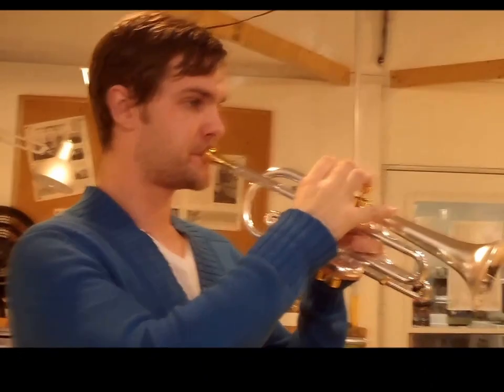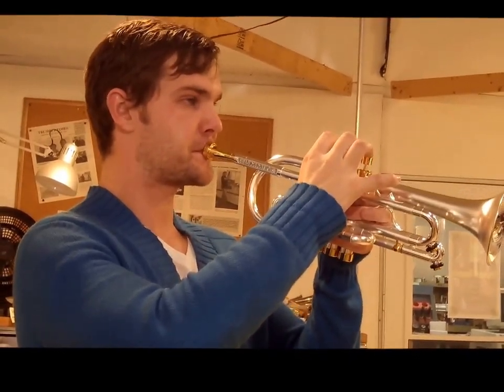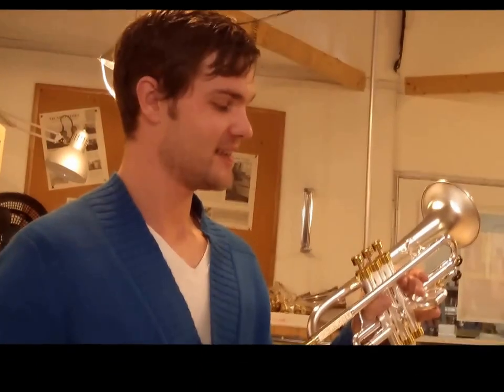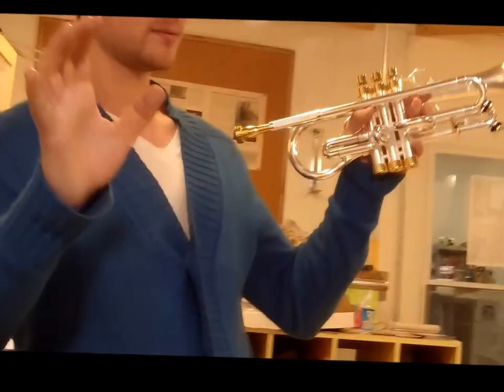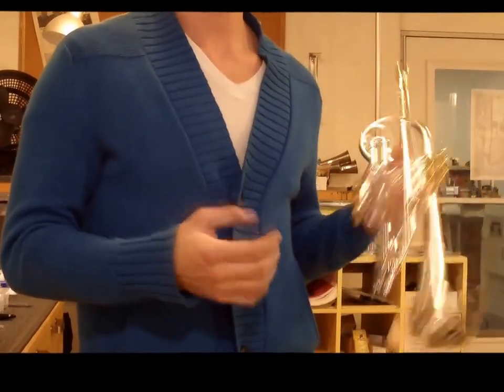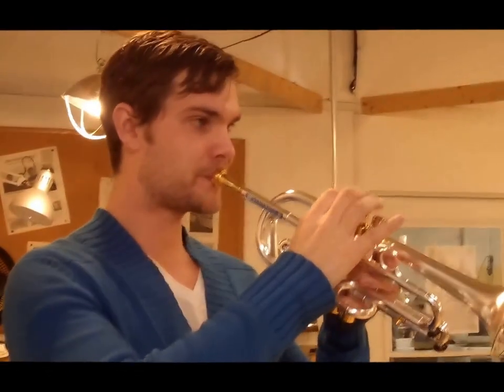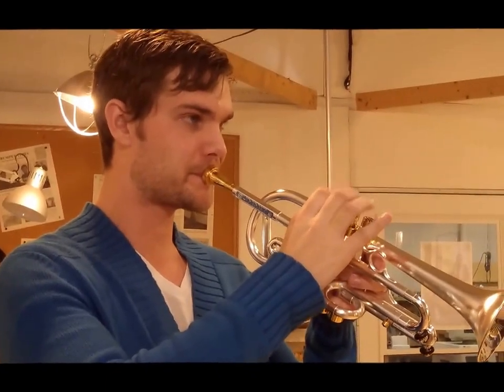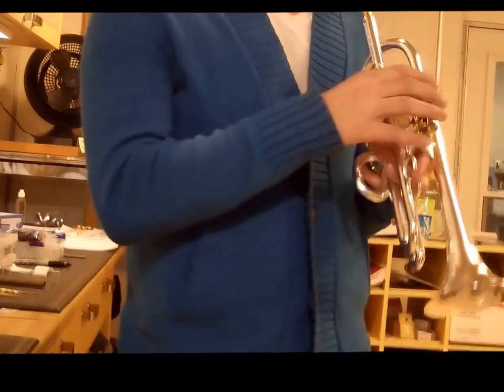Jake demonstrates the Harrelson Summit Pigtail Prototype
Jake gives the new Summit Pigtail Prototype a test drive.